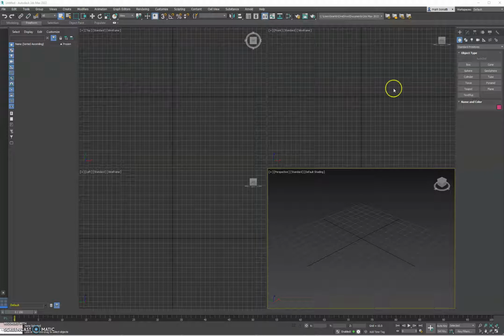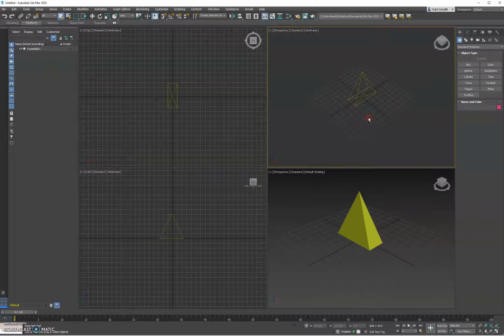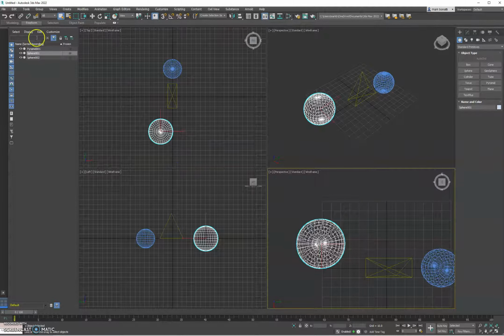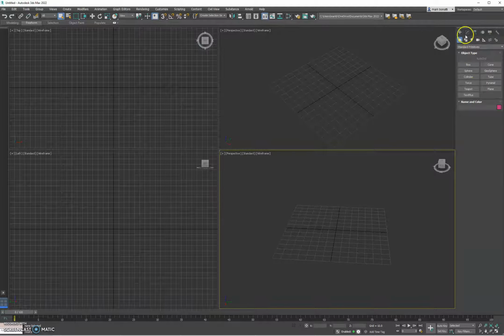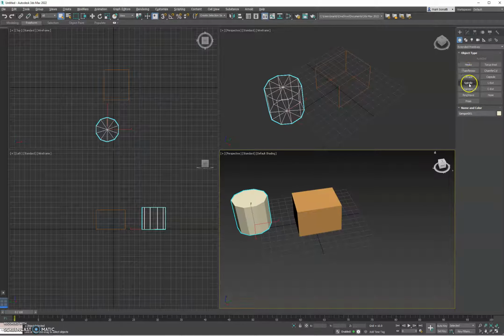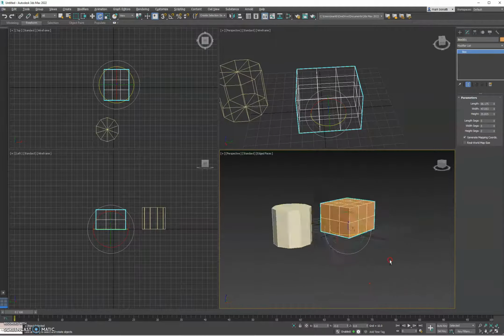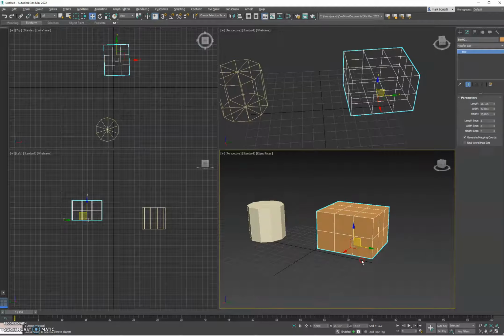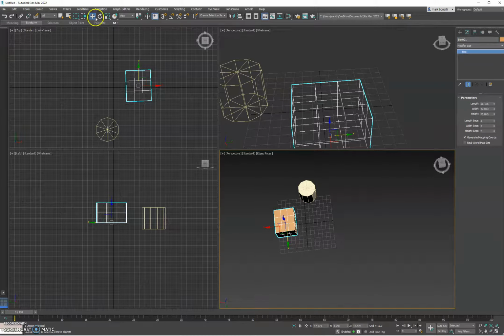Max UI Overview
Basic overview of the 3DS Max interface